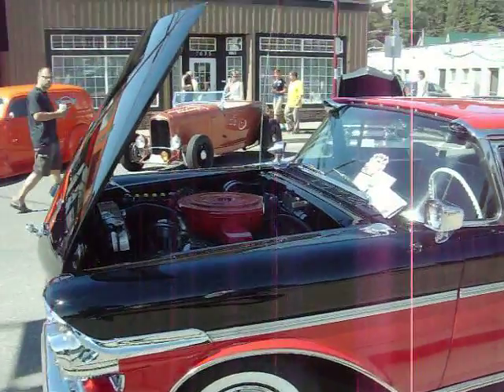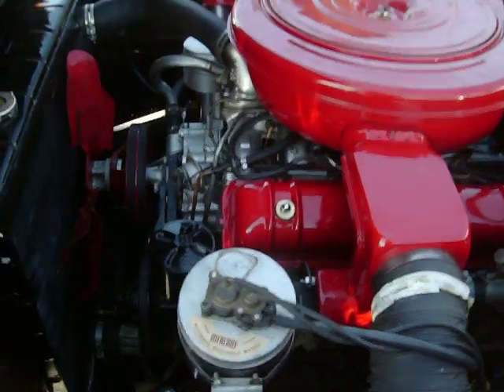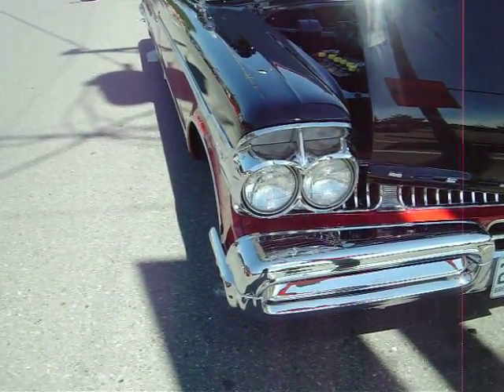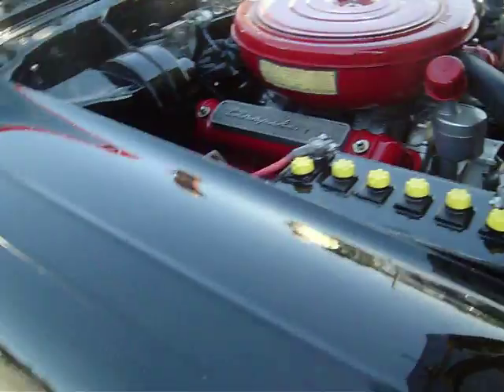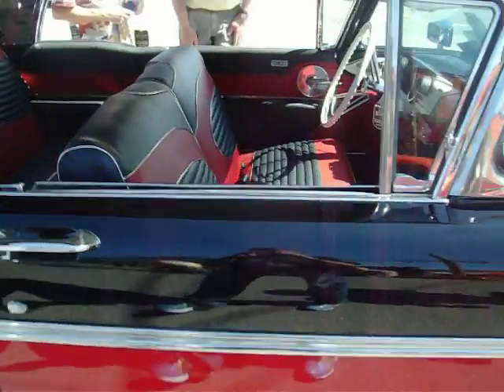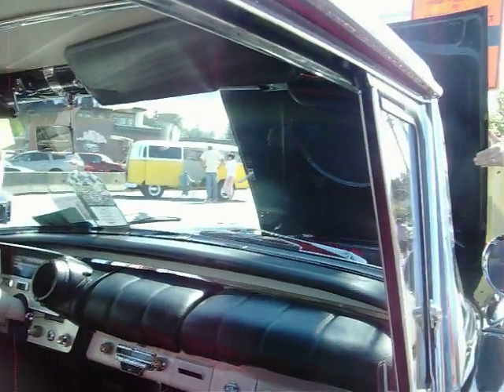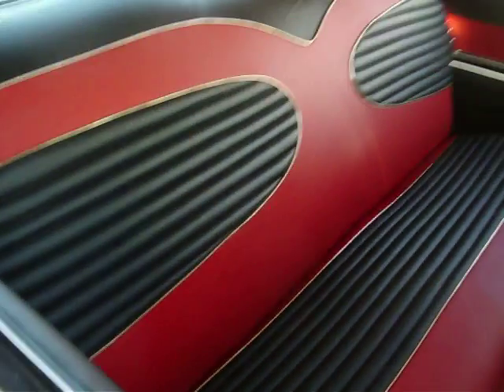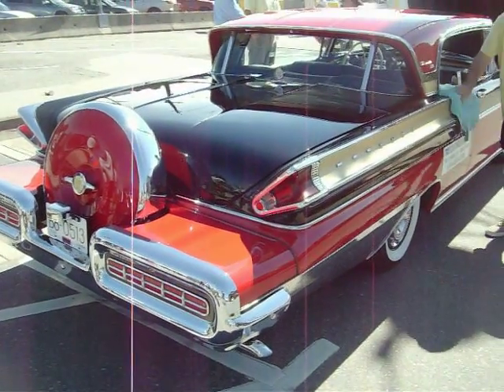1957 Mercury.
A recently restored Turnpike Cruiser, beautifully done.